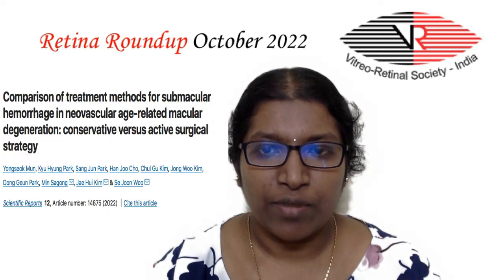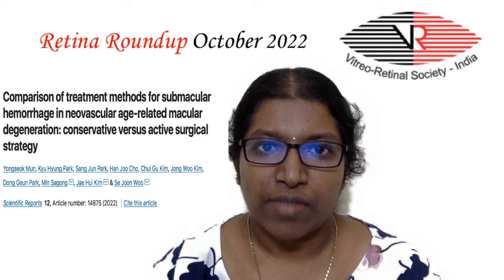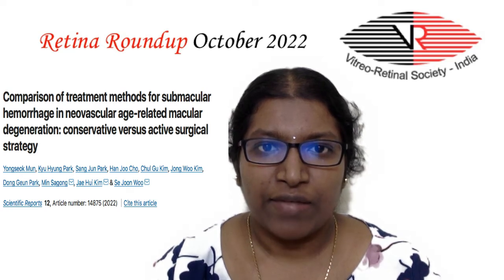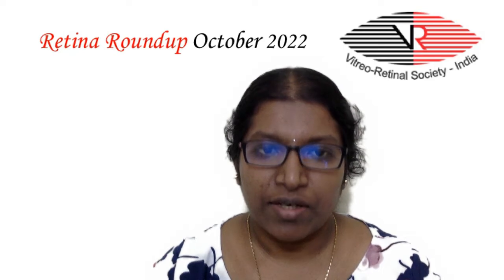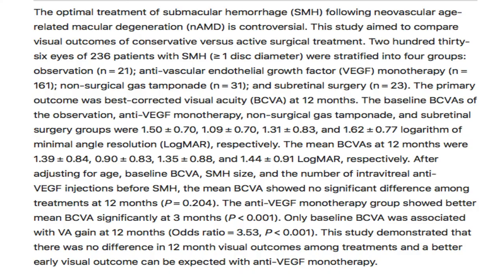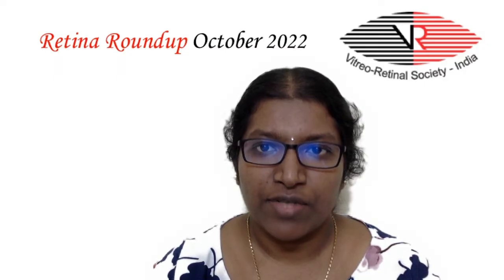Retina Roundup October 2022